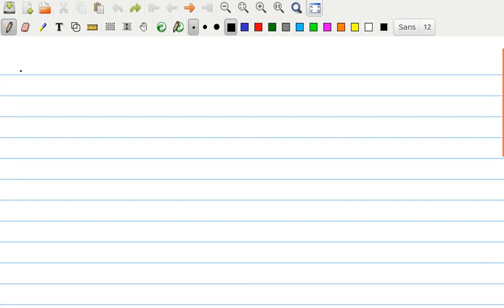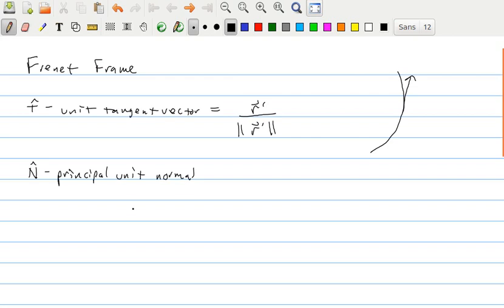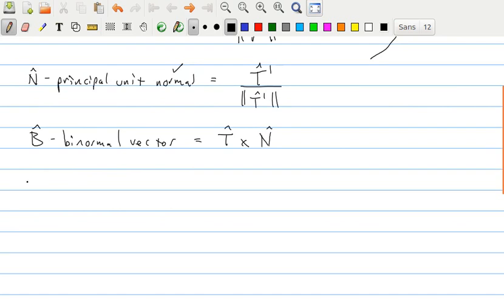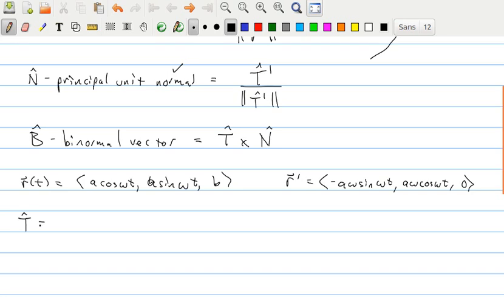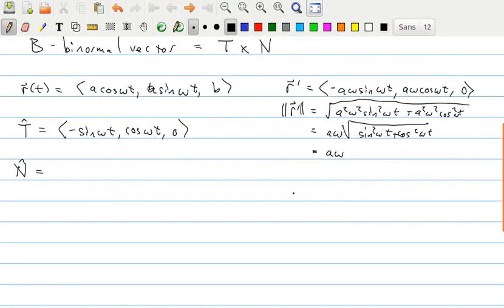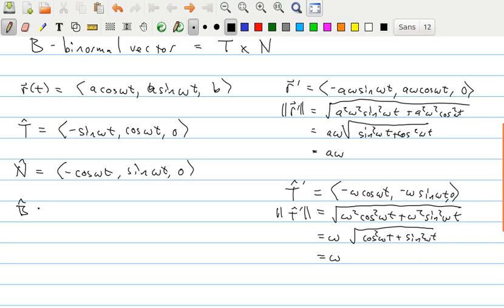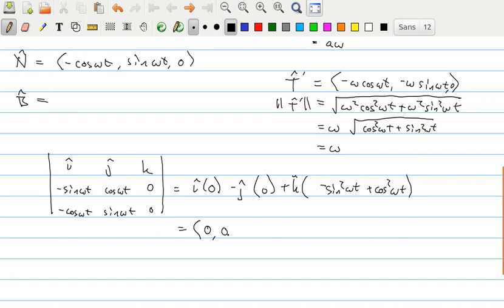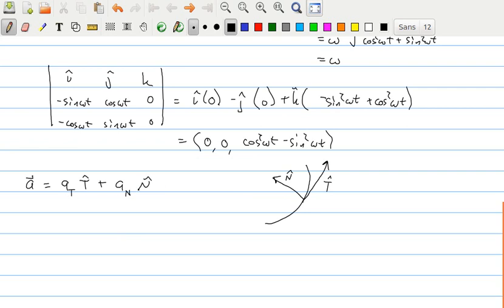Math 210 - Section 12.4